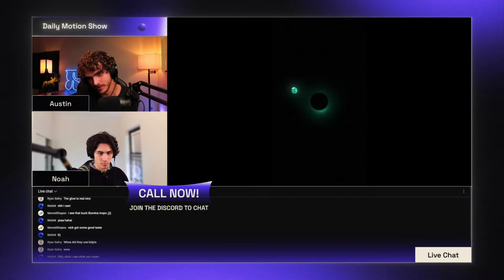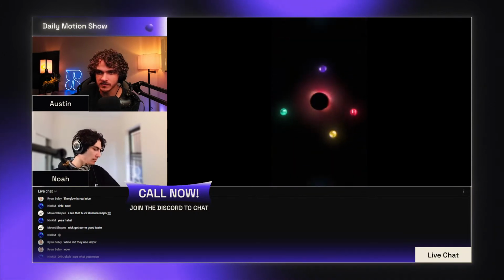Answering Animators' Top Questions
Howdy! We're Austin and Noah, Co-Founders of Ravie.co: a design and animation studio out of Raleigh, NC. This is our daily morning show where we recap what's happening in the motion design industry and the larger creative/advertising industries : ) This episode we'll chat about:

- The Design Hotline
- Answering your Questions
- And our recommendations of the day!

SOCIALS